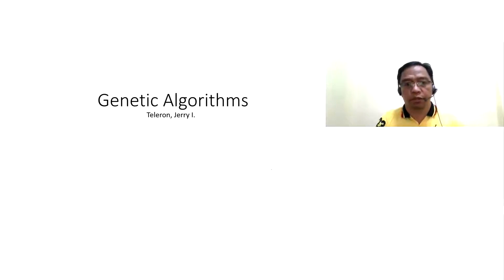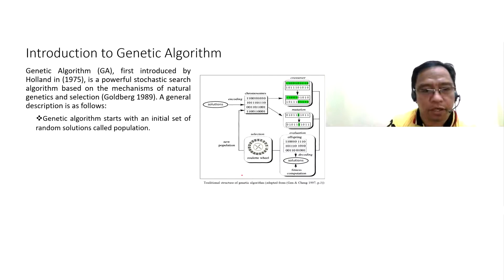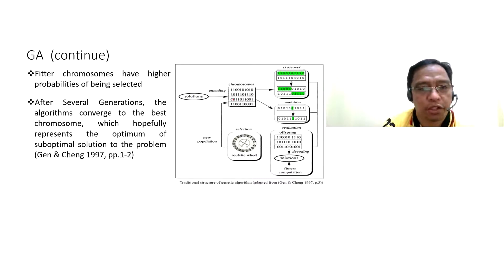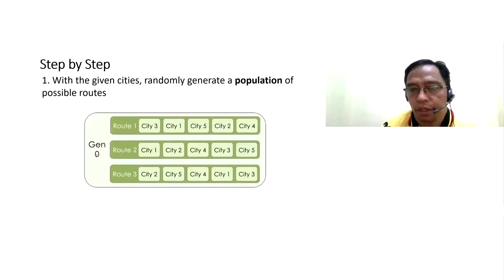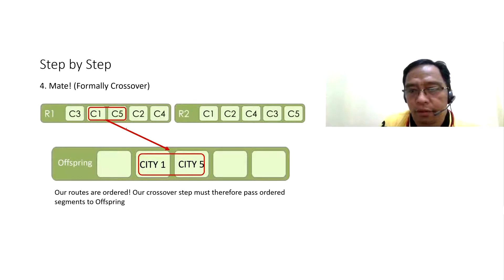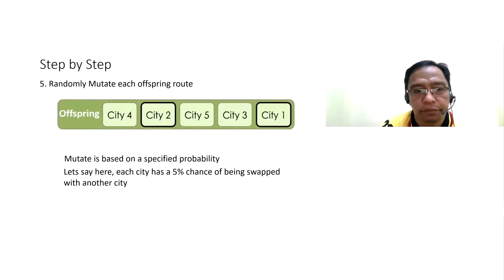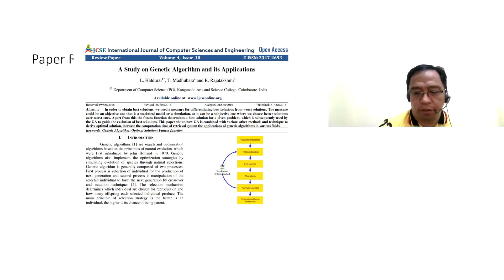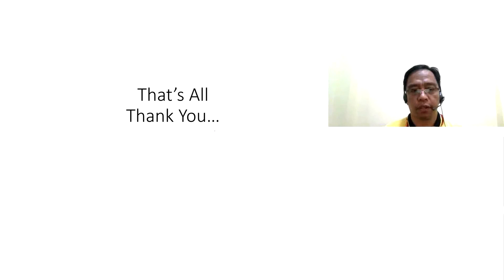GA Presentation Jerry Teleron